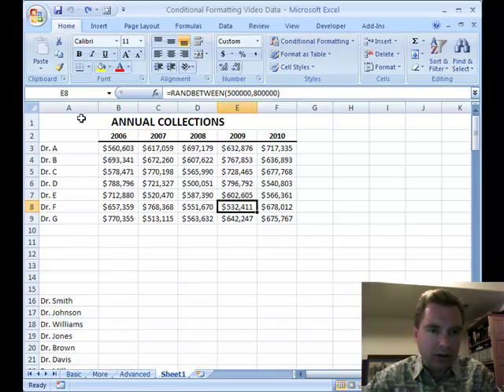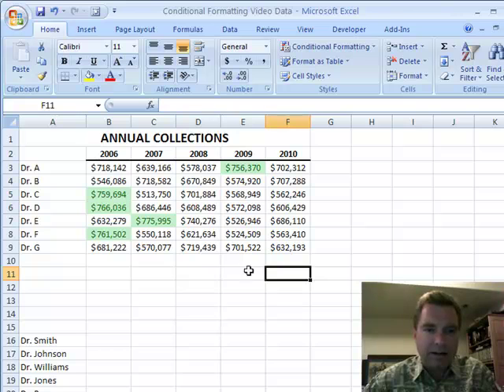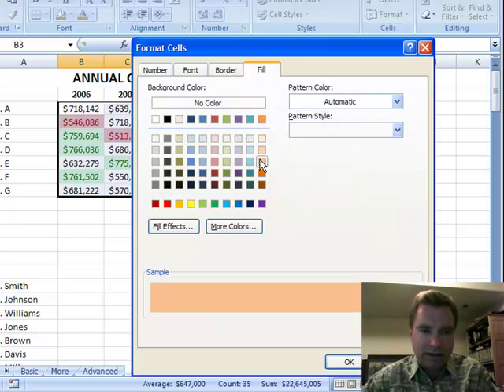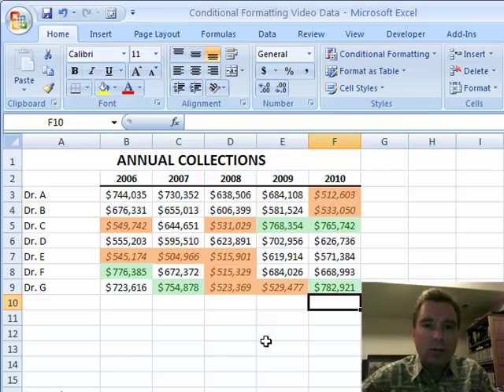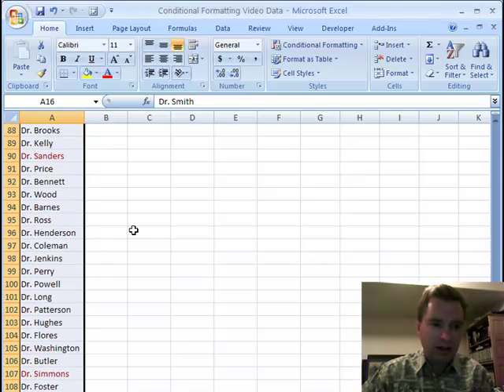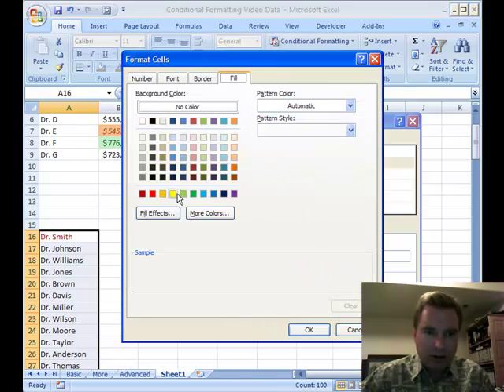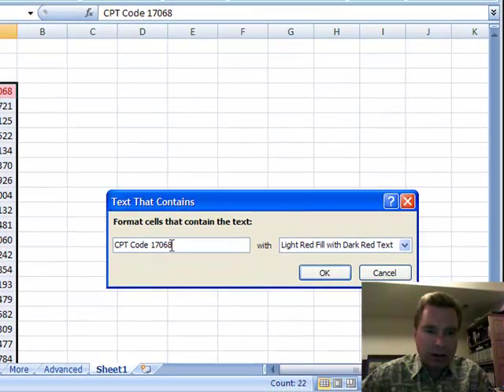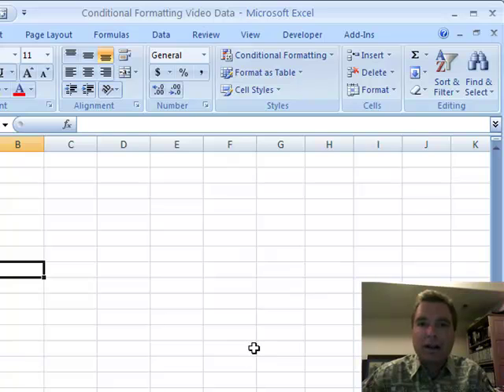Excel Video 45 Highlight Cells Rules, Part 1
Excel Video 45 starts at the top of the Conditional Formatting menu with the Highlight Cells Rules. Highlight Cells Rules do exactly that, they highlight or conditionally format cells that meet certain criteria. Excel Video 45 shows several examples, both with numbers and text. We'll start by looking at collections for a group of physicians over 5 years. Highlight Cells Rules make it easy to find years when physicians' collections were high and low, based on criteria we specify. After demonstrating how greater than works with collections over $750,000, I'll show you how to customize the formatting in the less than $550,000 example. There are a wide variety of ways you can customize the cells' formatting to make your data really stand out.

After the numeric examples, I also include a couple of text based examples for a list of doctors and a list of CPT codes. If you've never used wildcards before, an asterisk (*) allows for any number of characters (Dr. S* finds all physicians whose names start with S) and a question mark (?) allows for just one character (???6? finds all codes with 6 as the fourth digit). I also go through how to edit an existing rule. Don't worry if that part of the example went quickly. We'll have lots more rule editing in future videos.

Highlight Cells Rules are some of the most basic Conditional Formatting techniques. Next time, we'll see how Highlight Cells Rules apply to dates and help you find duplicate and/or unique values in a list.